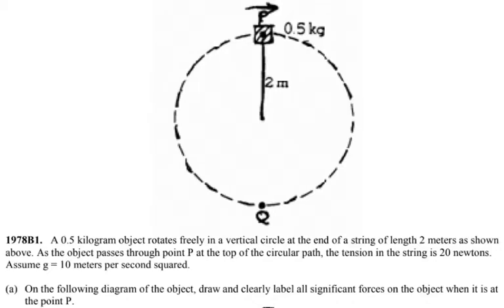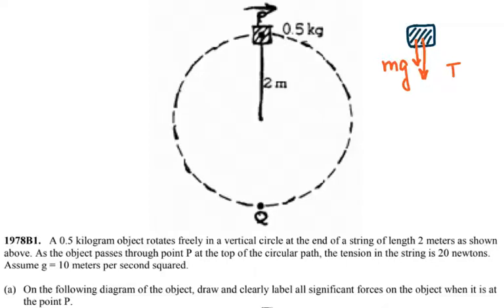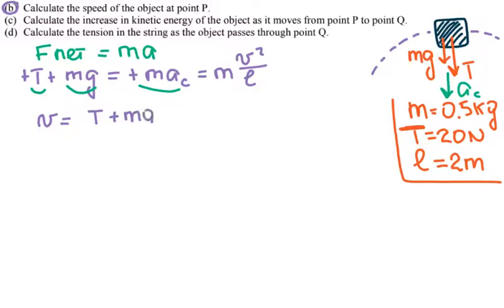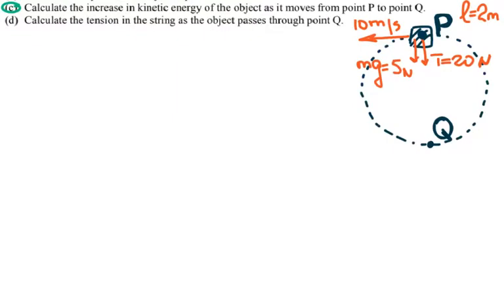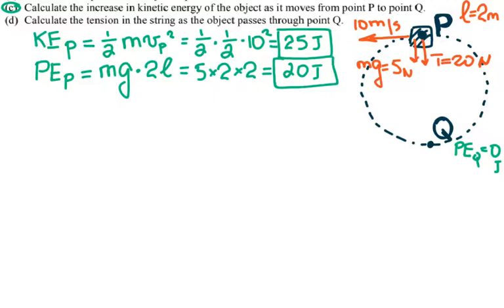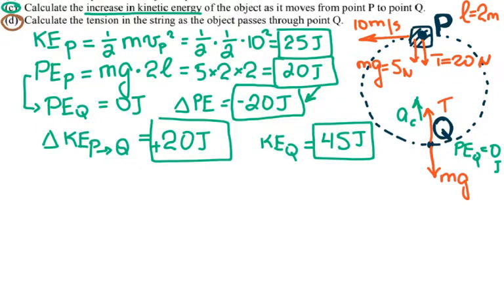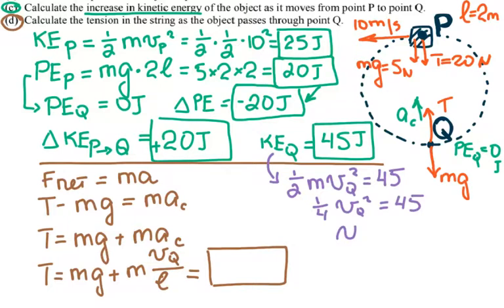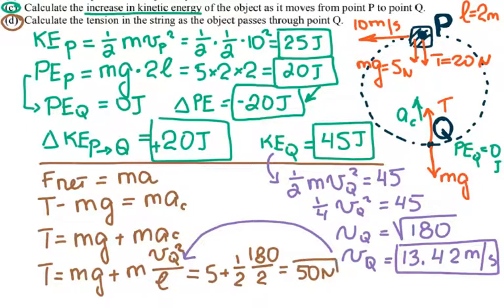AP Physics - 1978B1 - AP Physics 1 - FRQ - Energy and Circular Motion - workbook